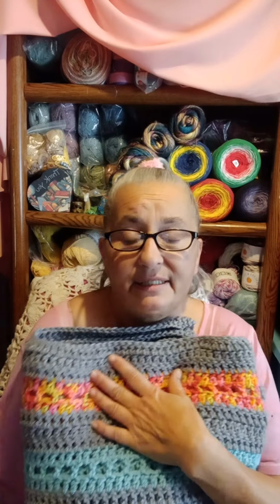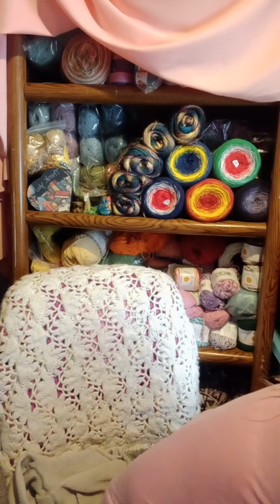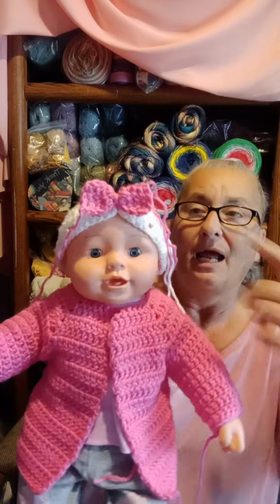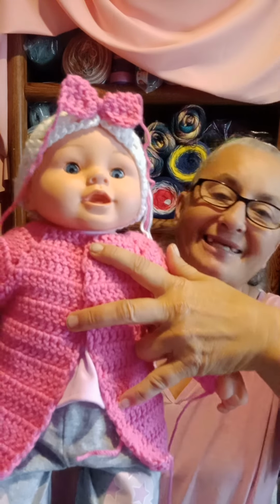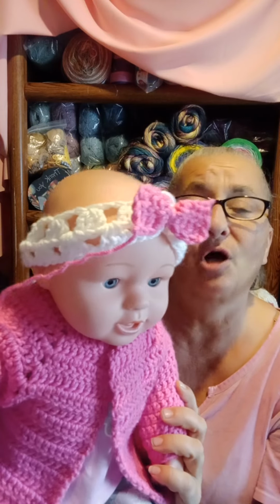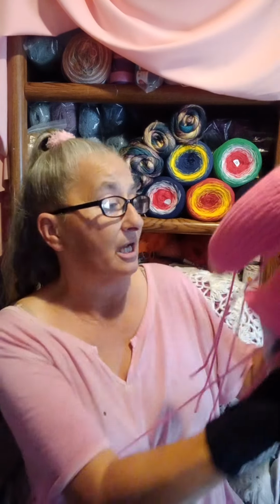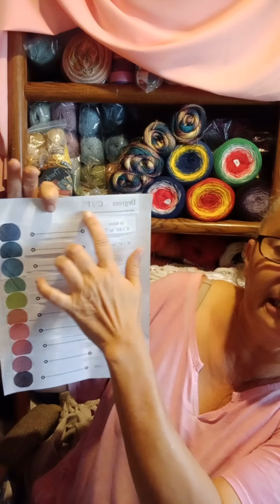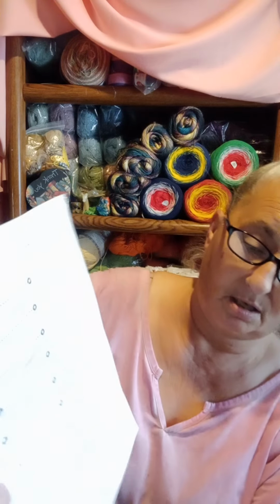T.G.I.F.F.W.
my address
Val's Yarn Room
Hardy VA 24101

Val's Yarn Room

Crochet & Fun

Luck of the Draw Blanket